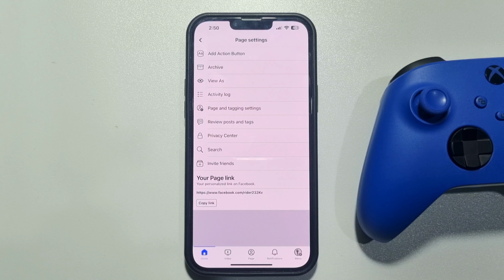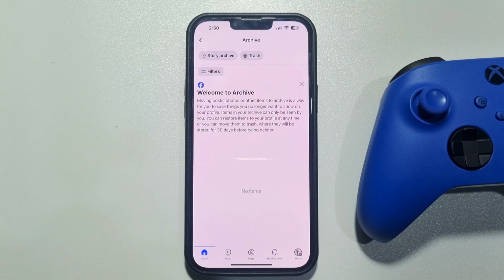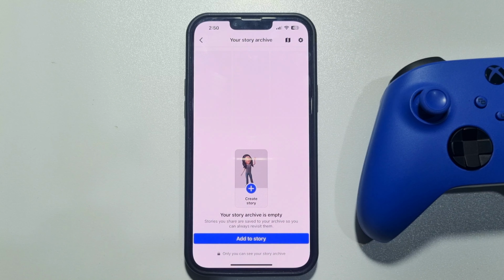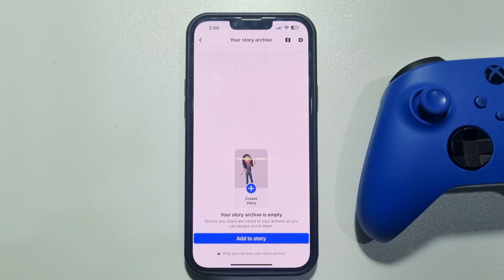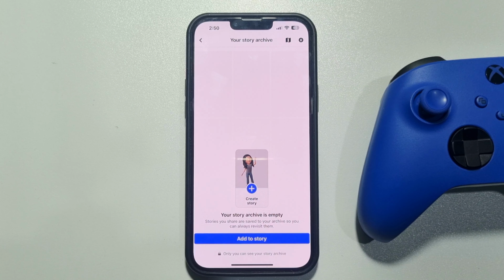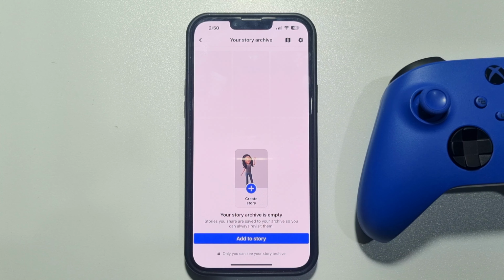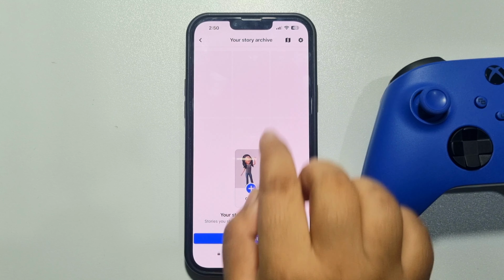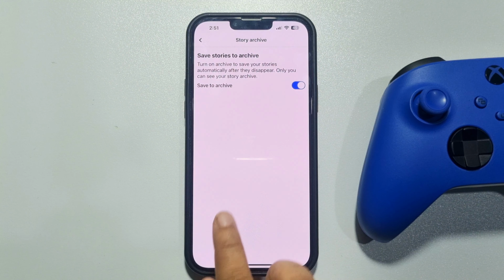How To View The Story Archive Of A Facebook Page - Full Guide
If you are still stuck at how to view old stories on Facebook, you come to the right place. see this full guide and find a detailed illustration helping you in the most effective ways.